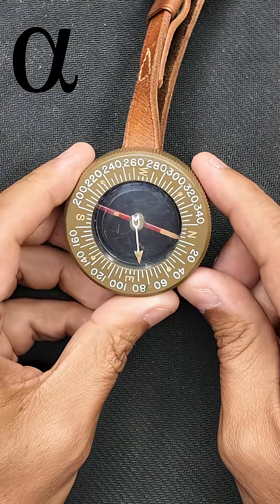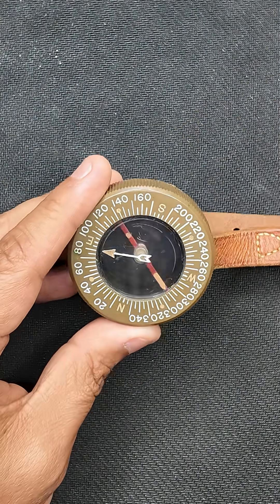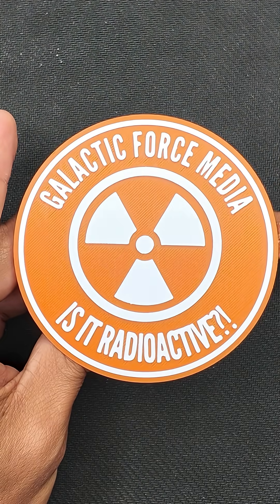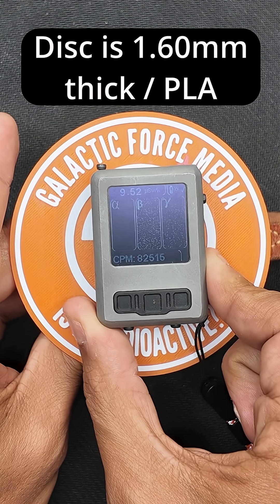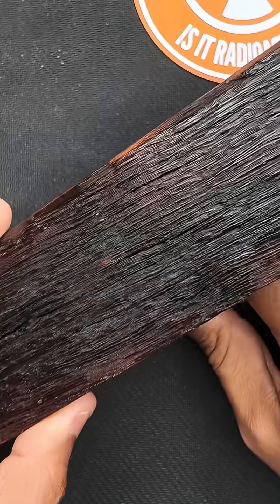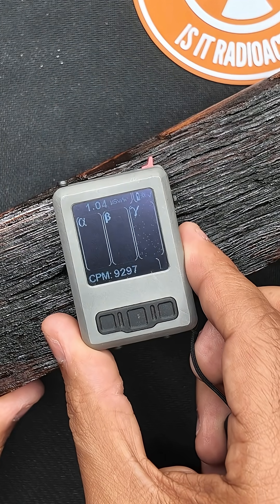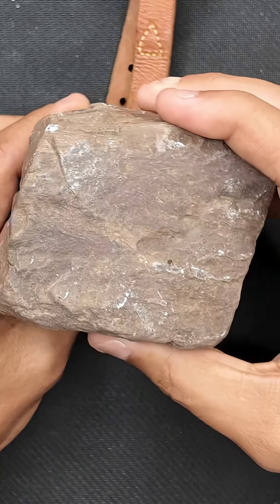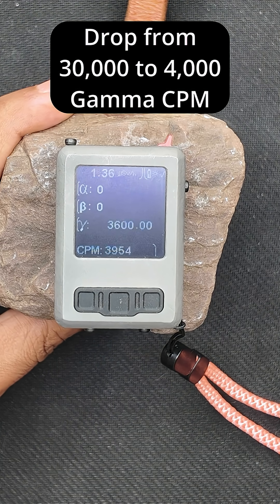Alpha, Beta & Gamma Radiation Explained in 60 Seconds (ish)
AlphaHound breaks down alpha, beta, and gamma radiation in just 60 seconds! ⚡ See how each type behaves and how easily they can be blocked—perfect for curious minds.